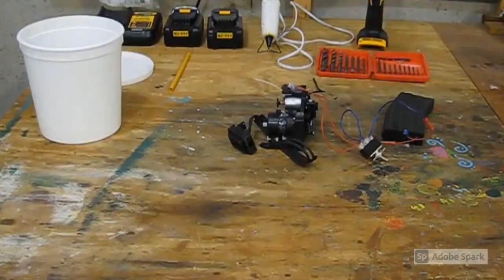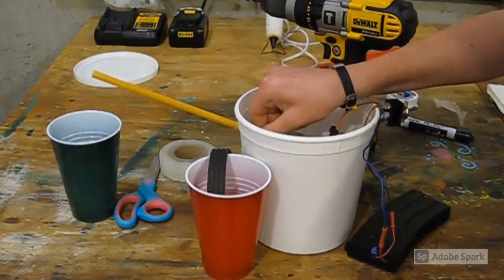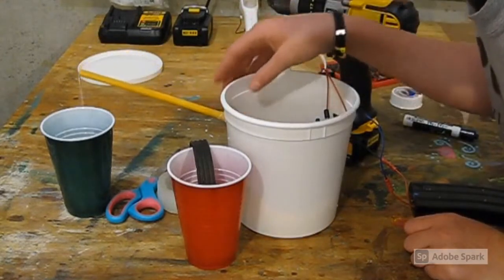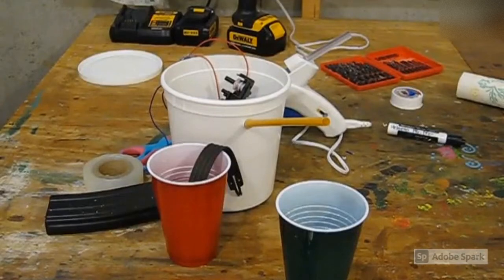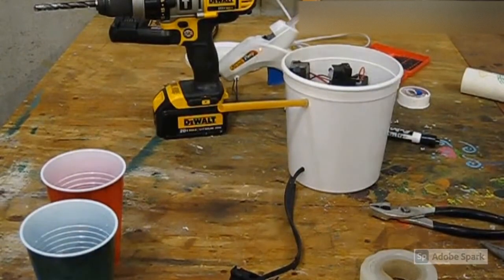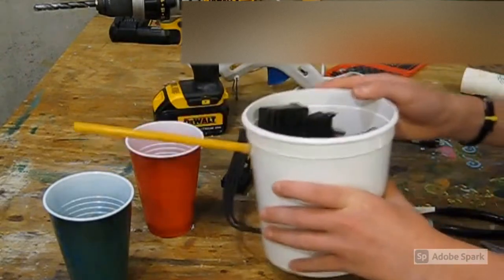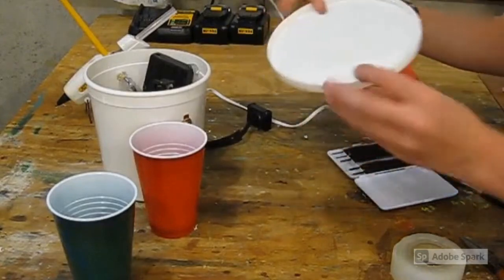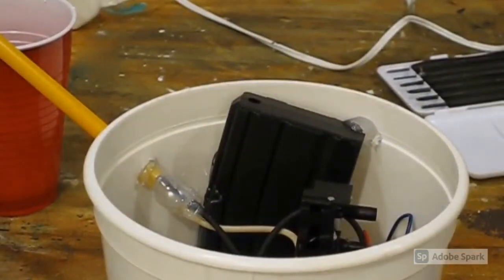Building a DIY Bilge Pump